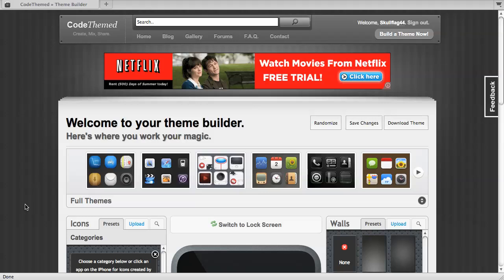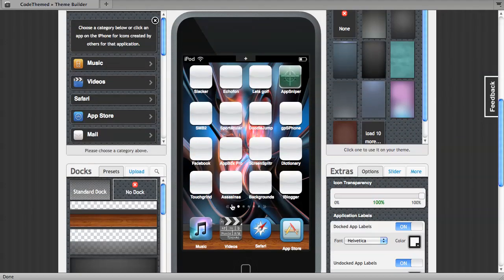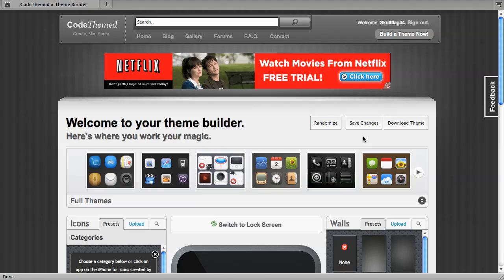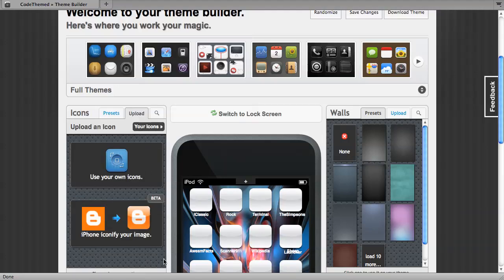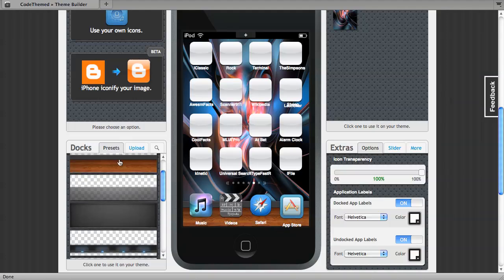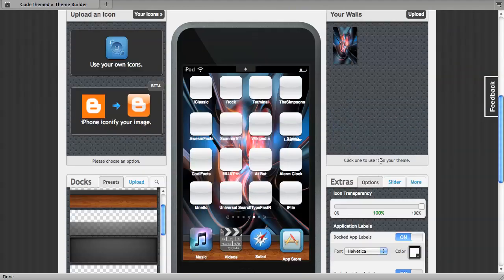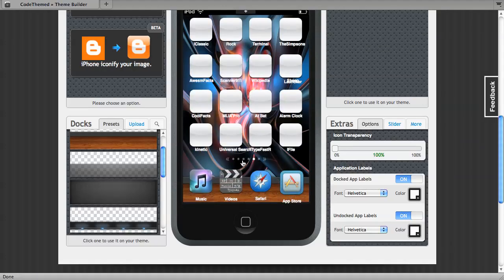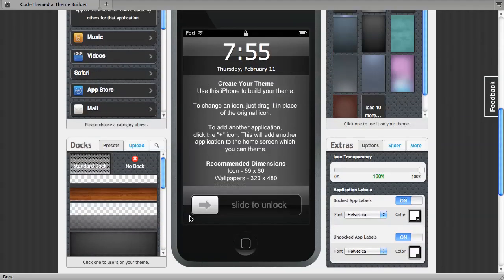How to get a beta account on Codethemed and more Codethemed info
This video will tell you how I can help you get a beta account on Codethemed and more features of this awesome winterboard theme creator.

 PM me if you want a beta account